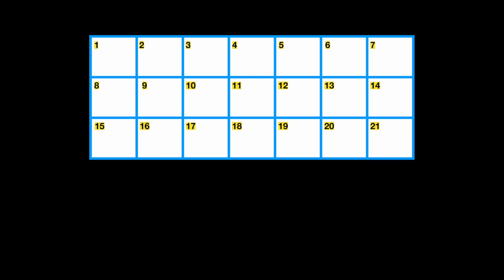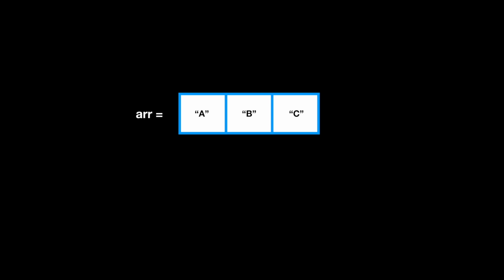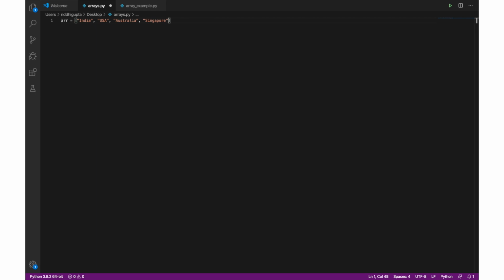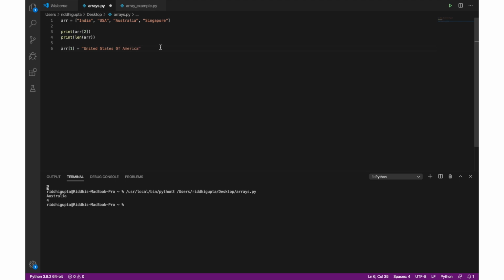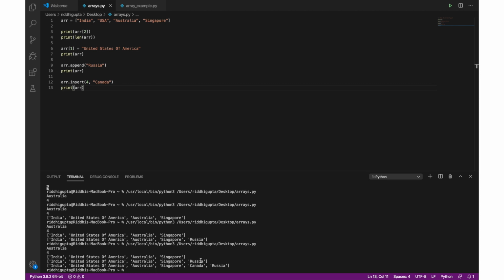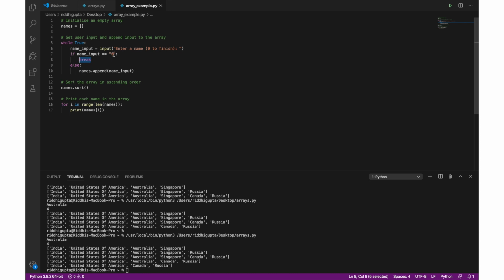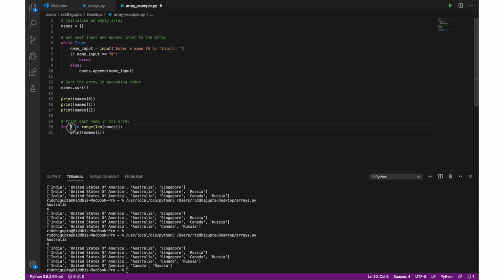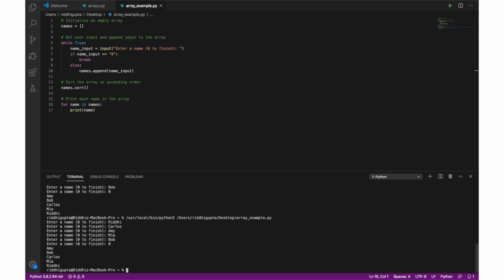Arrays | Python Programming | Skillzy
No, not a drop of golden sun (♫). Accompany Riddhi as she describes arrays, the key components of coding, and helps you make your programs more dynamic and advanced!